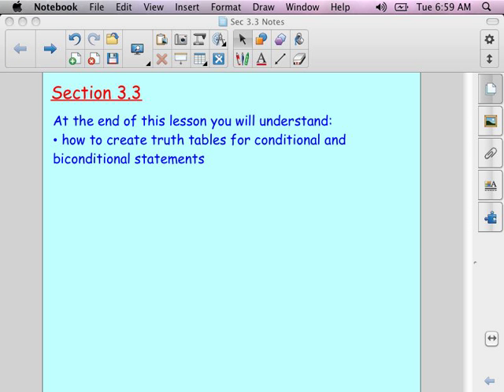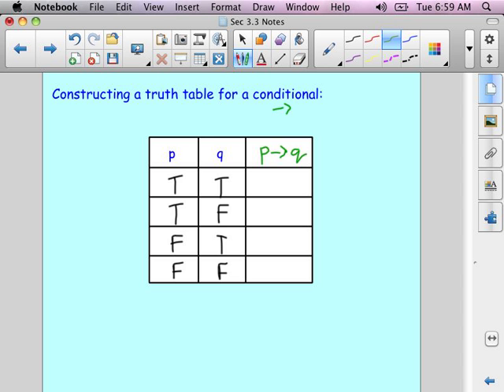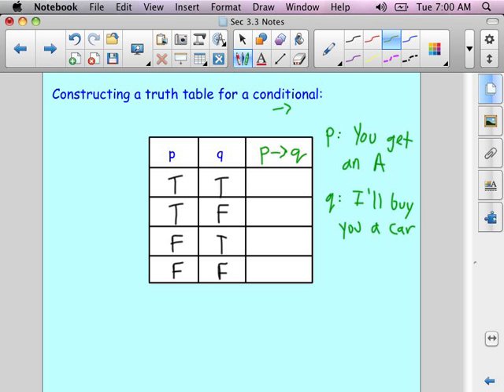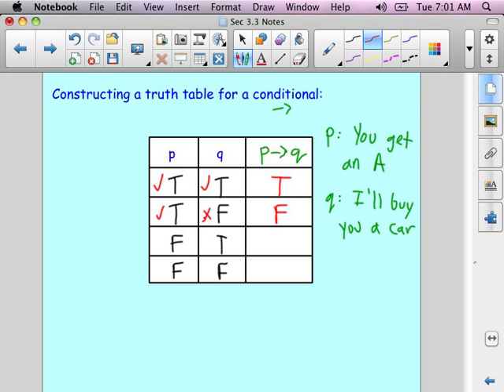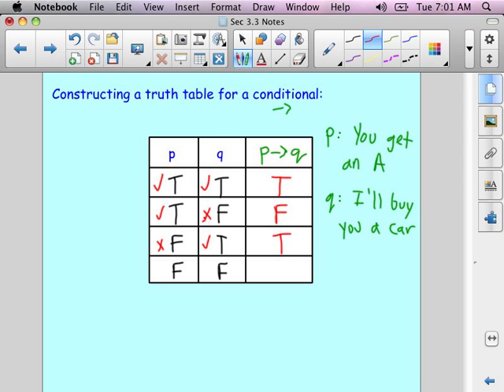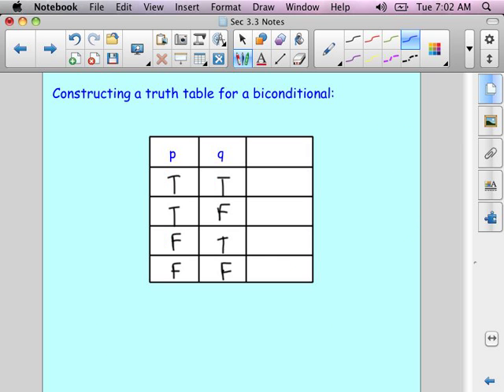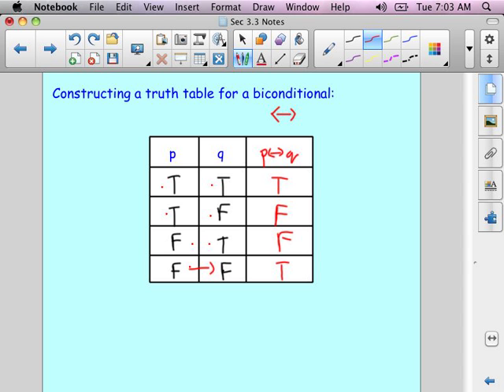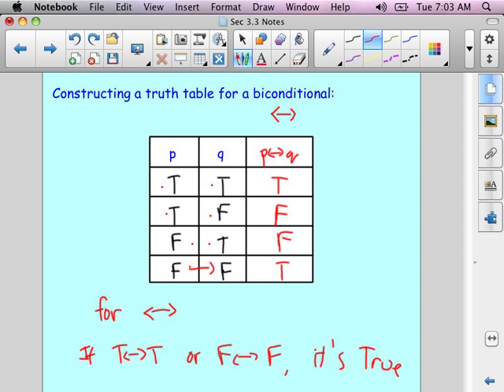33.1_Conditional_&_Biconditional